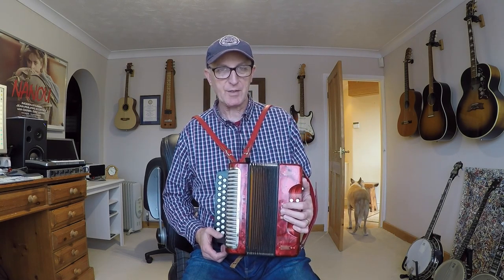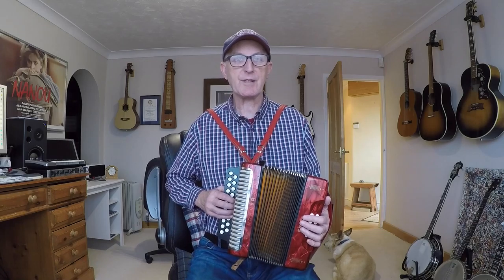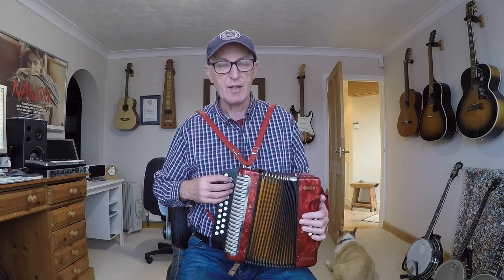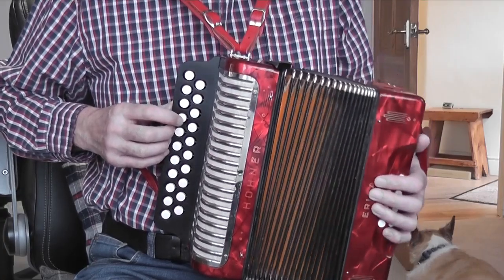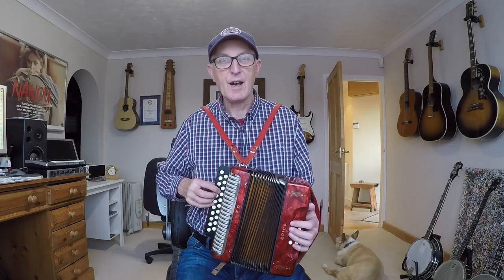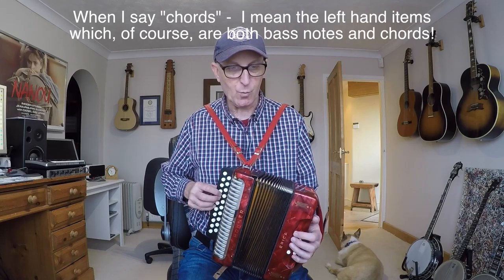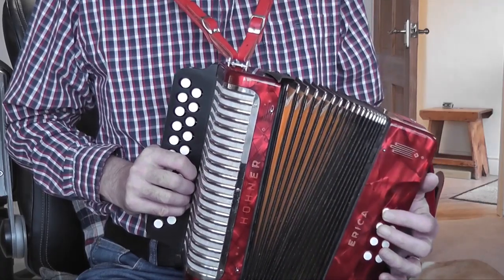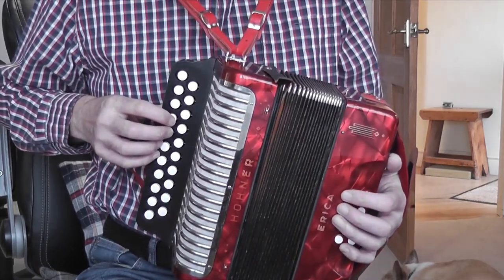Atherfield DG Melodeon Tutorial Clip